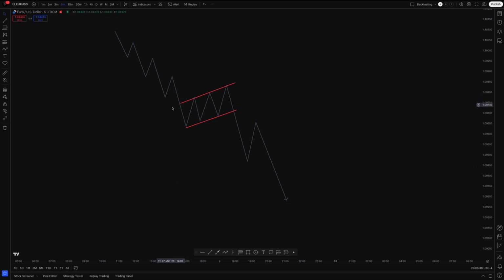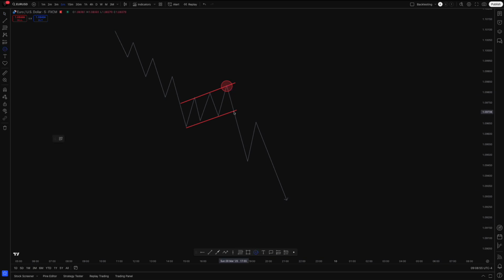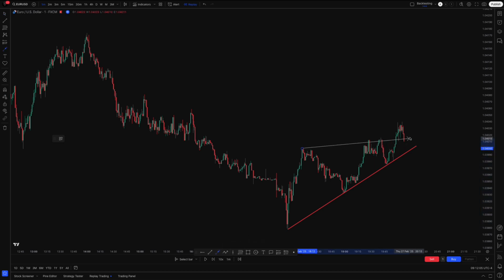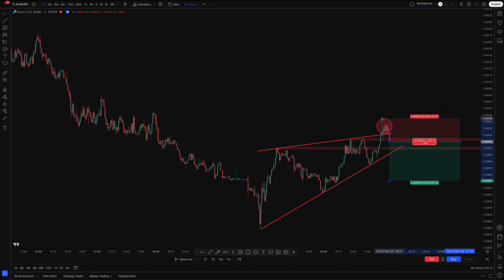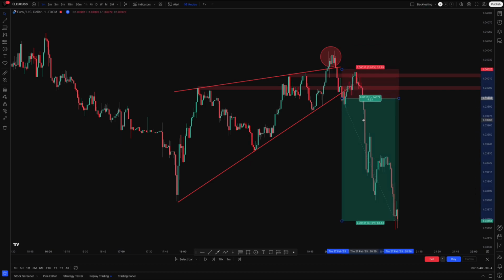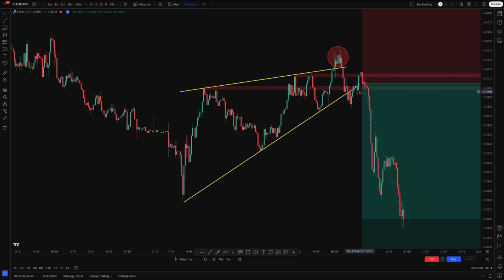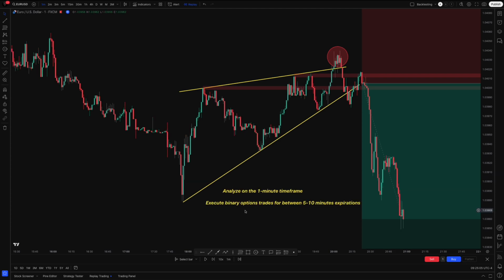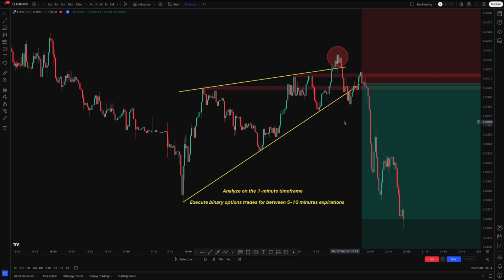Price Action Trading: How to Trade the Flag Pattern (Binary Options Strategy Revealed)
In this video, we'll talk about one of the fundamental price action patterns, the flag pattern. I'll also reveal my personal strategies for forex, crypto, and binary options using the flag.